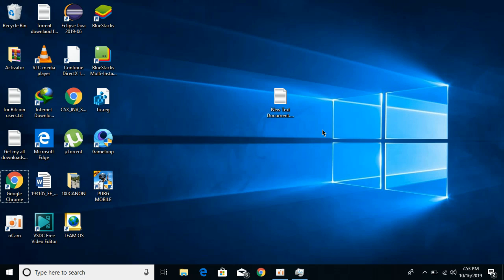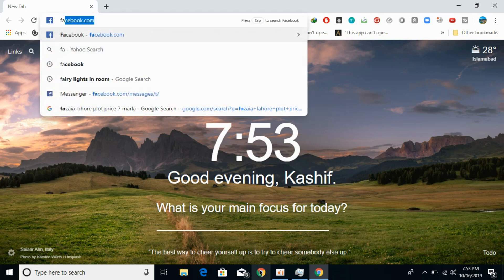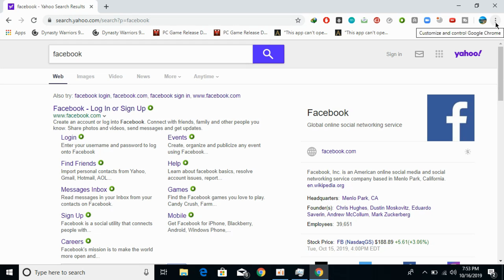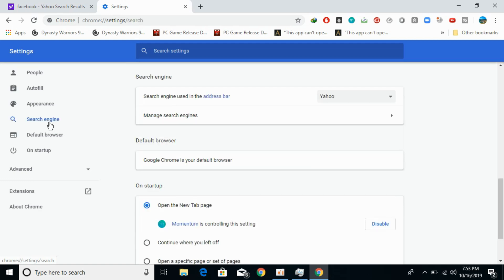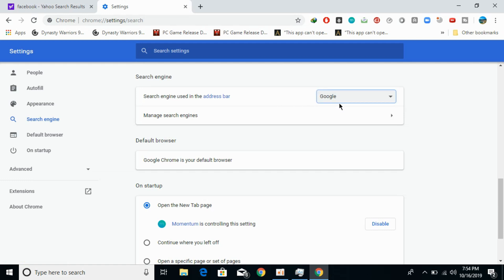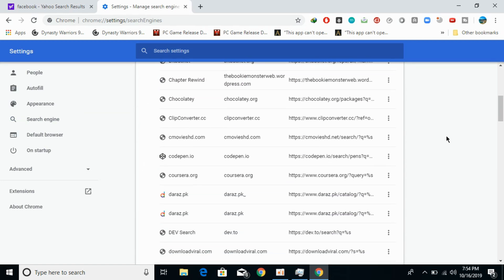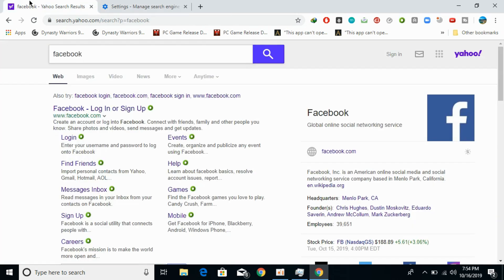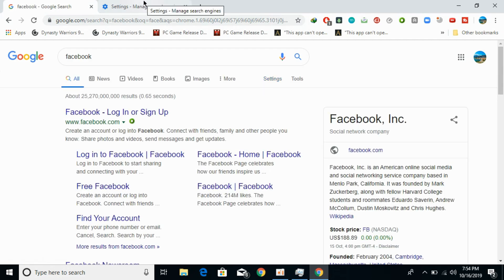How to Remove Yahoo Search From Chrome Windows & Mac (Quick & Simple)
Learn How to Remove Yahoo Search From Chrome. It is simple process to delete the yahoo search from chrome, simply follow this video.

0:00 Intro
0:04 How to Remove Yahoo Search From Chrome